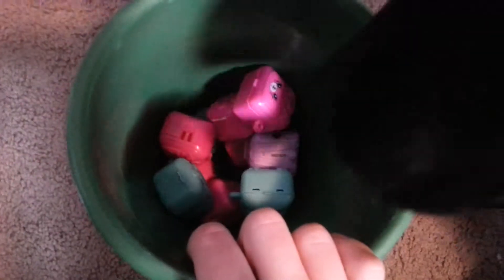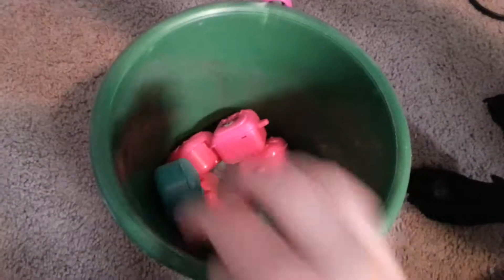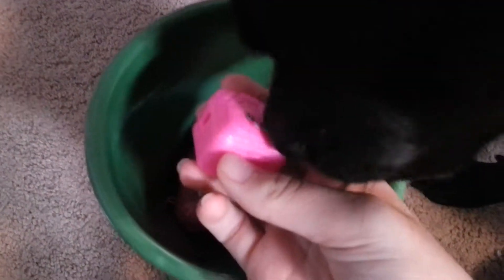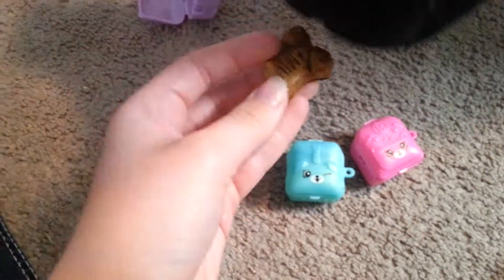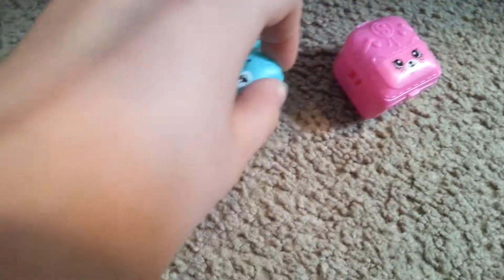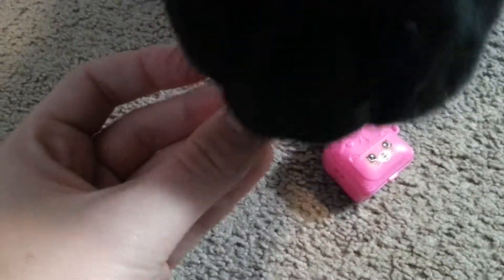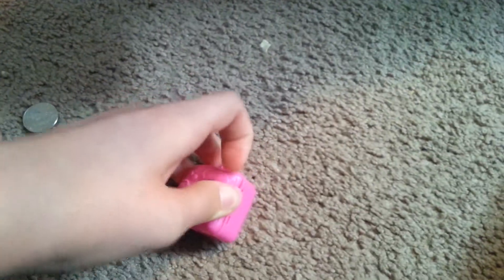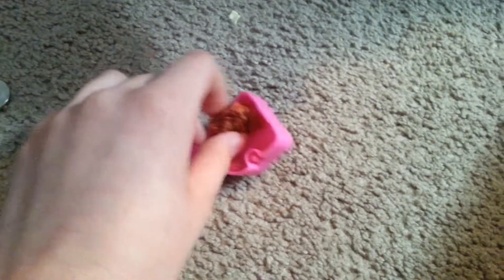Dog Cookie Challenge #2: Gravy Bone, Beef